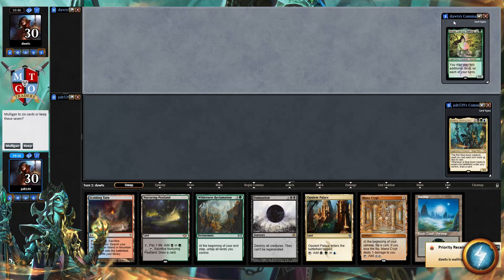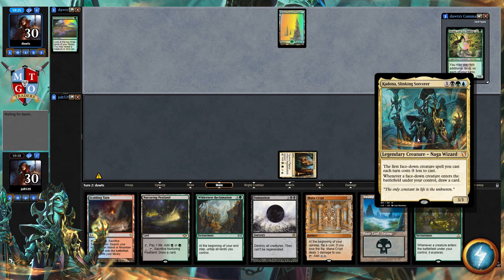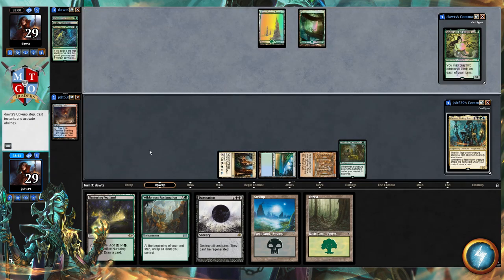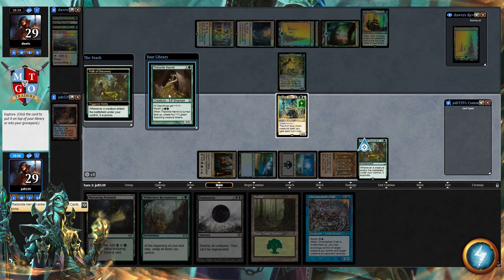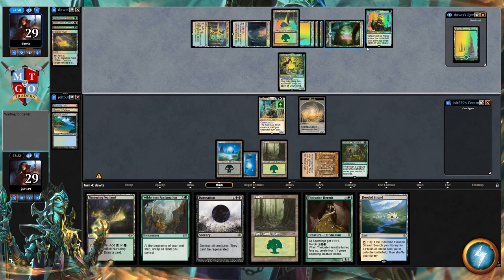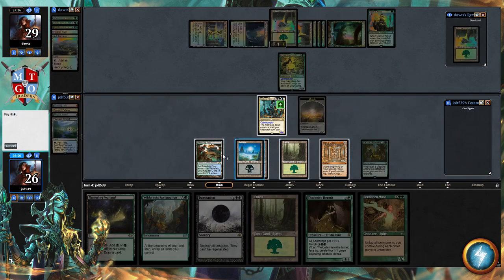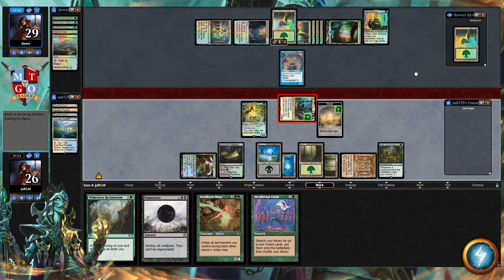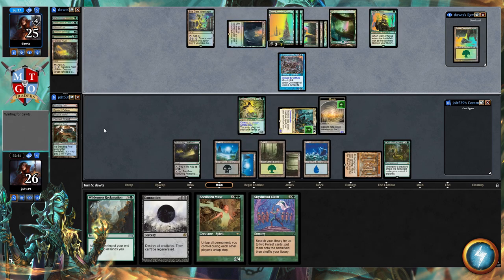Jolt - Commander - Kadena, Slinking Sorcerer vs Azusa, Lost but Seeking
Send me some MTG cards! Drawings or for cards for me to sign. I love getting mail! I love getting any random MTG cards too. So don't be shy. I love opening random packages of random MTG cards.